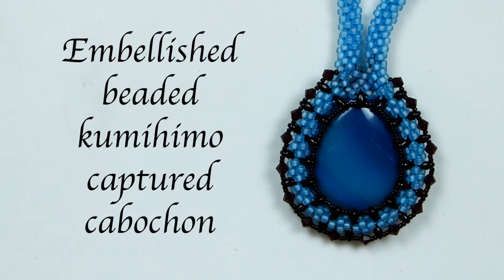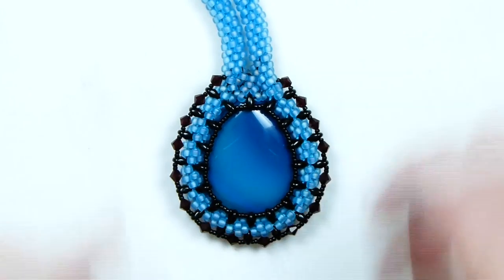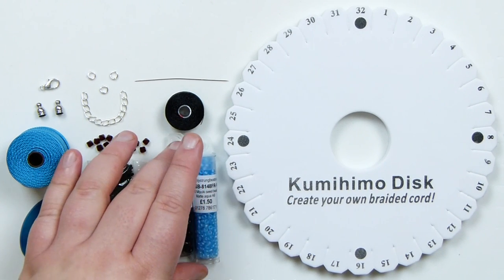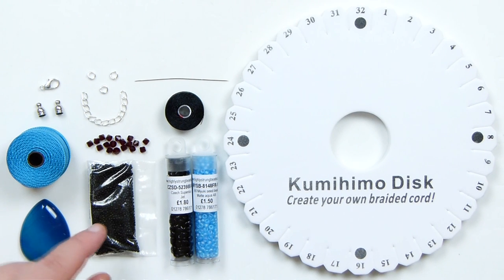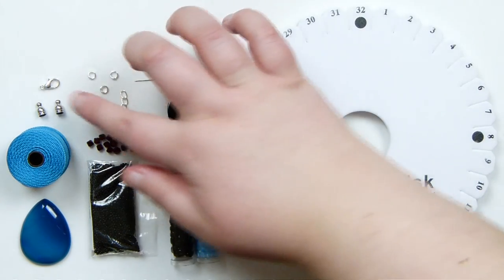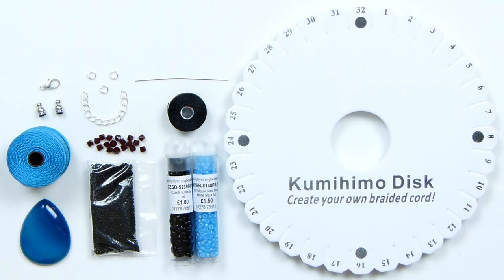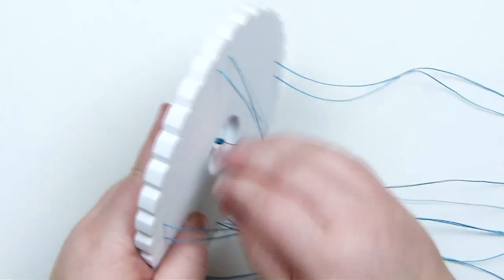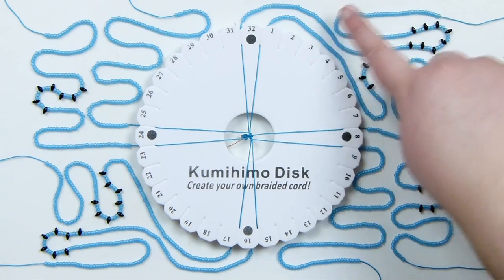Embellished beaded kumihimo captured cabochon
In this tutorial I show you how to make an embellished beaded kumihimo captured cabochon. Please feel free to give it a go yourself and I hope you enjoy.

Materials:

8/0 seed beads
SuperDuos
15/0 seed beads
4mm bicones
S-lon size D
5mm kumihimo ends
Findings

Kumihimo starter kit:

If you are a beginner in kumihimo, I have a starter kit available. It is a great way to get started as it has everything you need to make several pieces and get you going on your kumihimo journey.